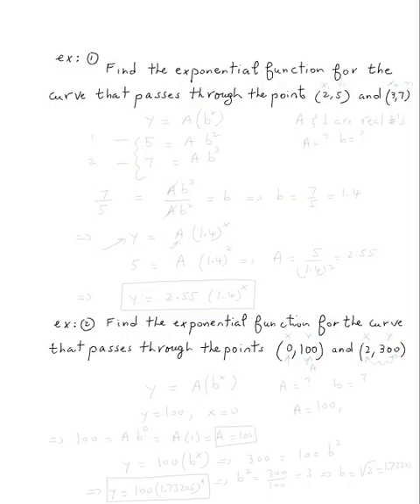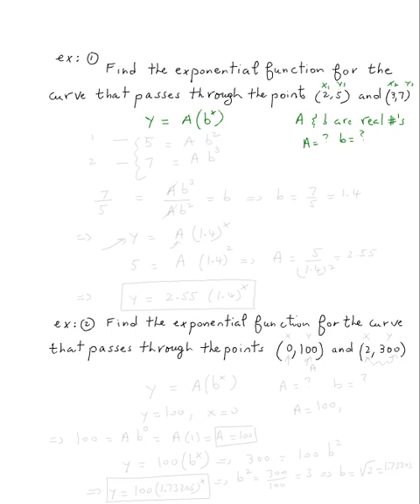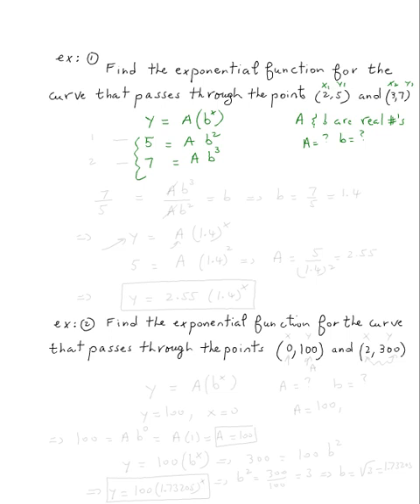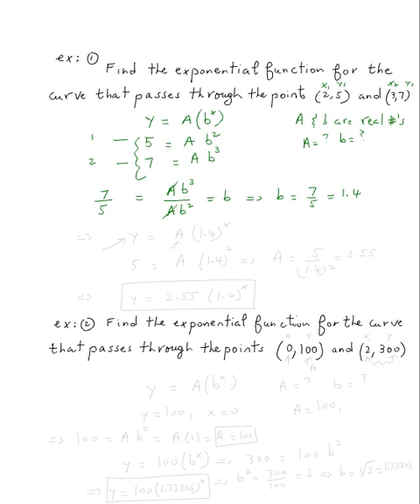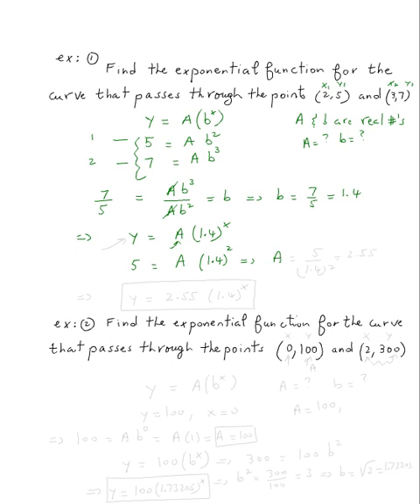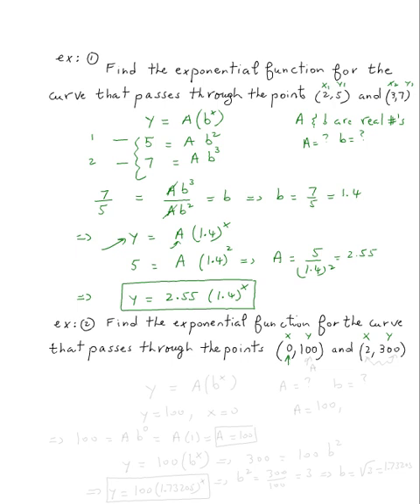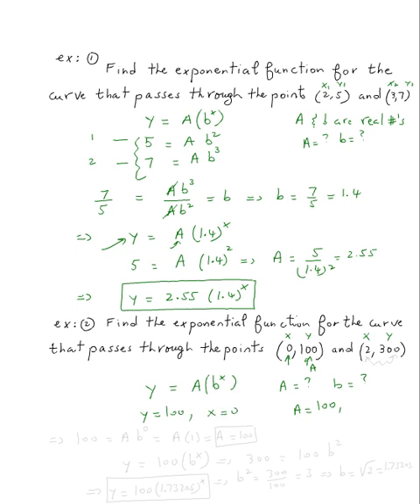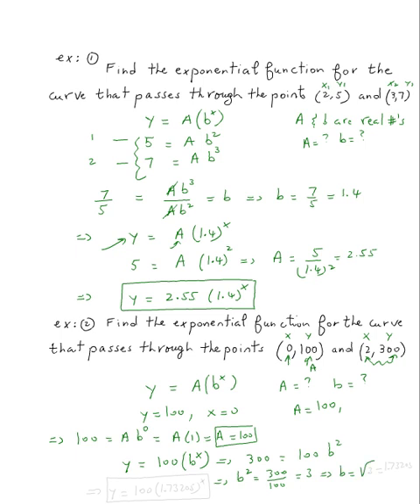Finding equations for exponential curves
Finding equations for exponential curves by Abdellatif Dasser - -
Valencia College Math Help 24/7